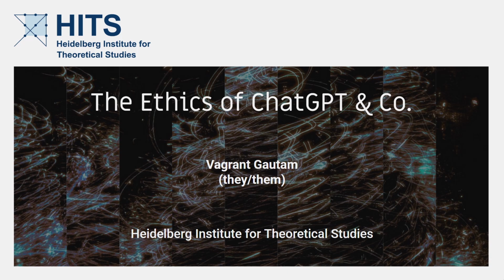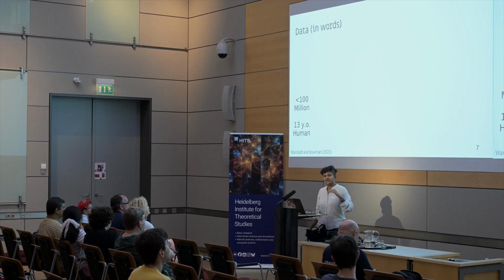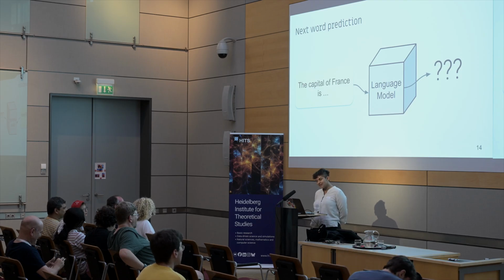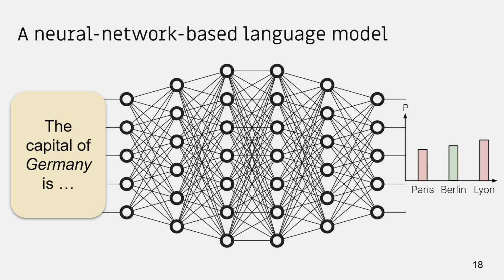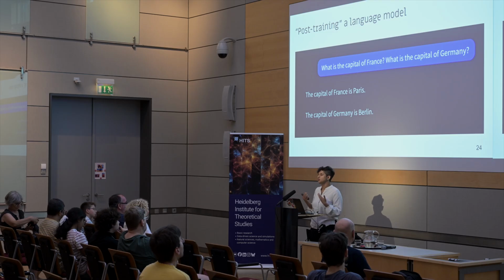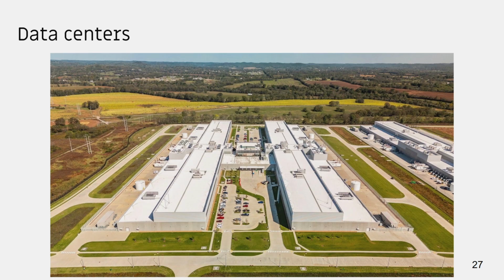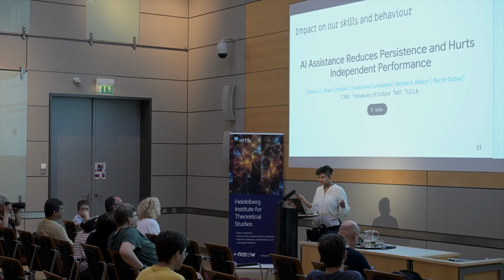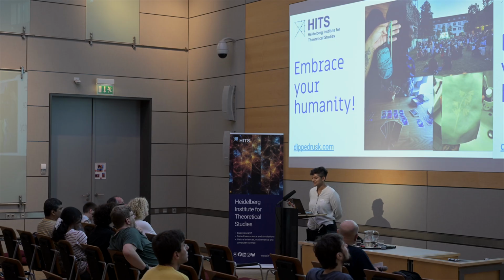Vagrant Gautam: The Ethics of ChatGPT & Co.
In recent years, proprietary large language models such as ChatGPT, Claude, and DeepSeek have taken the world by storm. Their remarkable capabilities and widespread adoption have raised fundamental questions about nearly every aspect of life: the purpose of education and homework, the nature of science and research, and the future of labour.

These philosophical questions often emerge from our encounters with the final products of AI. In this talk, however, Vagrant Gautam examines the entire lifecycle of a language model — from the infrastructure required to build one, including raw materials and data centres, to the processes through which models are trained and ultimately deployed for users.

By demystifying the materials and “magic” behind this technology, while making visible its disparate impacts on different communities, Vagrant aims to leave you with a more comprehensive understanding of the ethics of language models and the systems that make them possible.

Camera: Dirk Weiler, Robert Fuge, Darioush Djawadi
Editing: Dirk Weiler
Photos Thumbnail: Gülay Keskin